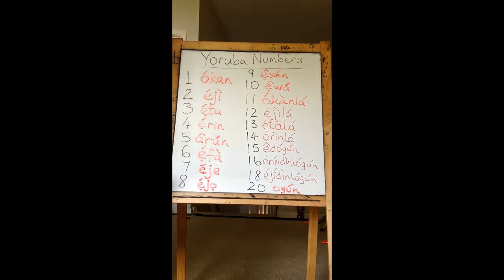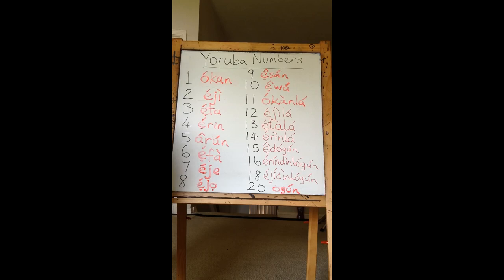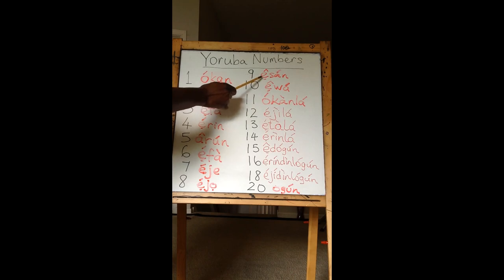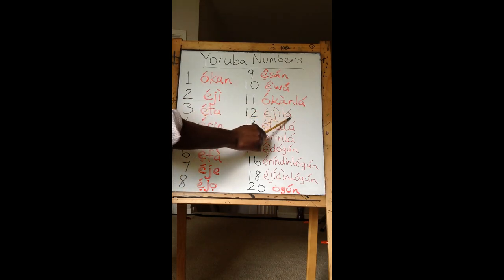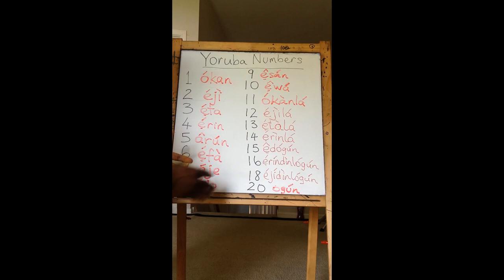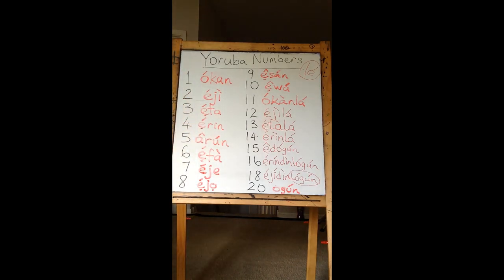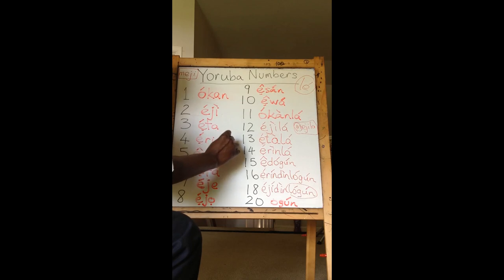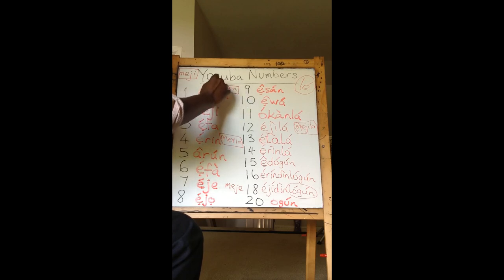Yoruba for Beginners. Lesson 10-04-2019 Part 2. Yoruba Numbers or Counting in Yoruba.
Learn how to count in Yoruba